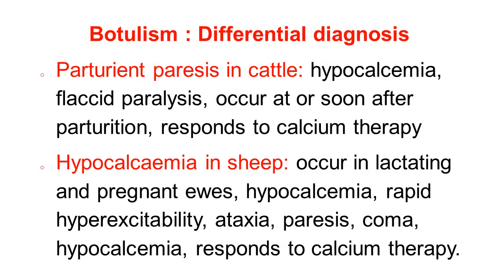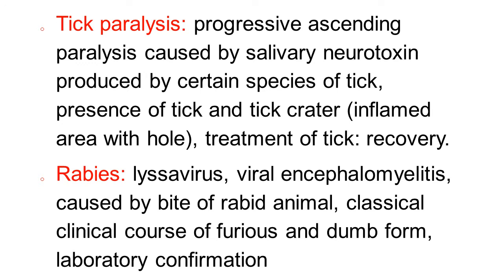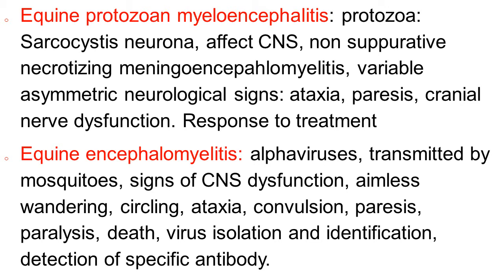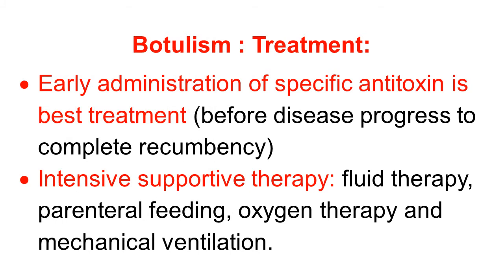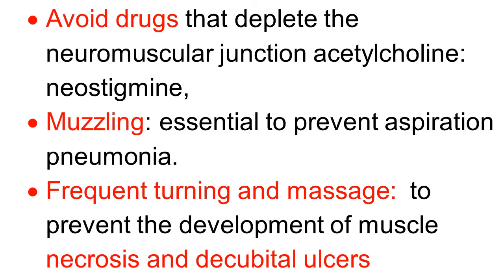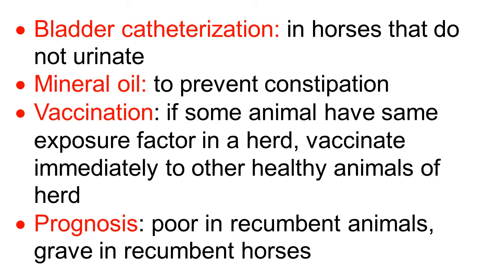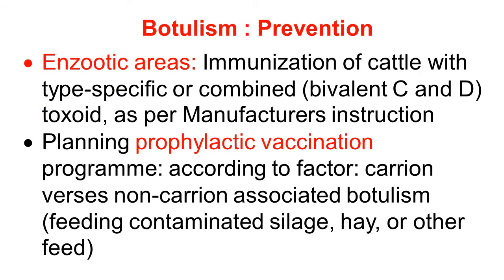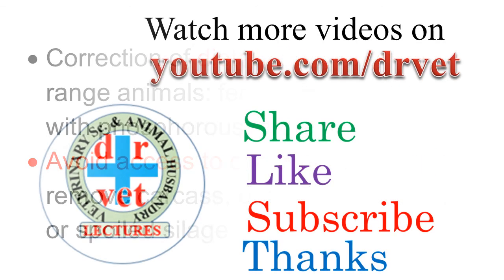Botulism Part 7 : differential diagnosis, treatment, control